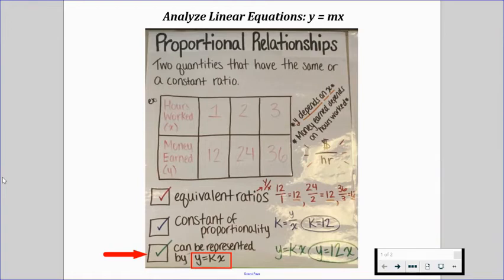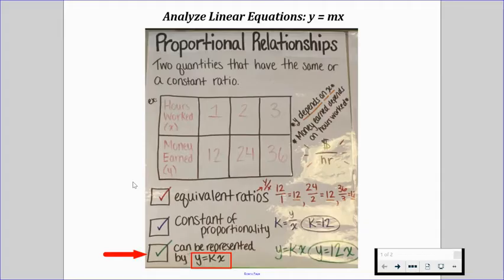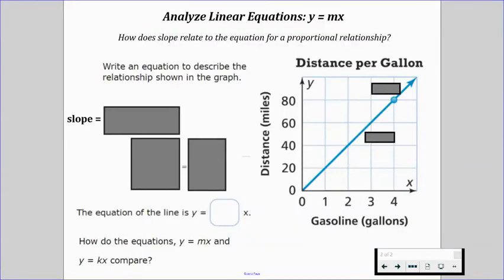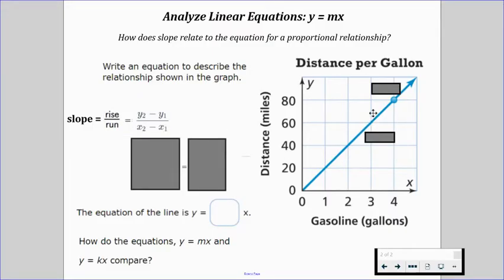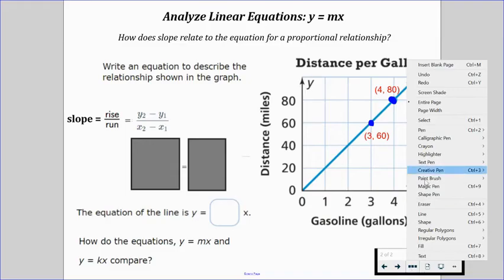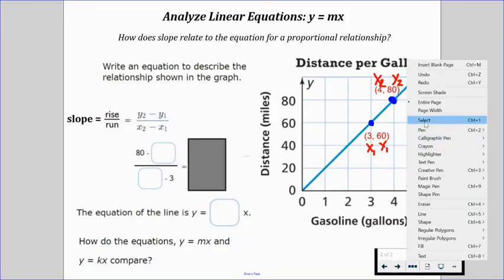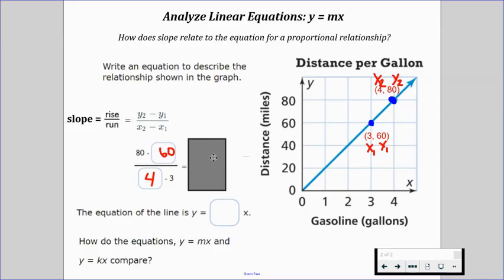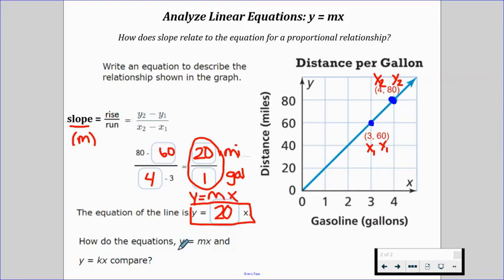Analyze Linear Equations y=mx EdPuzzle